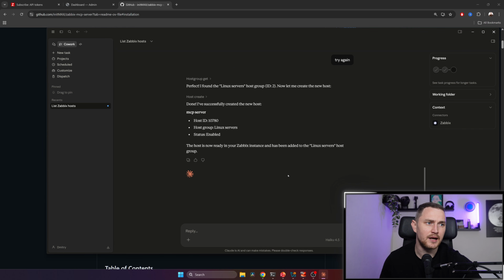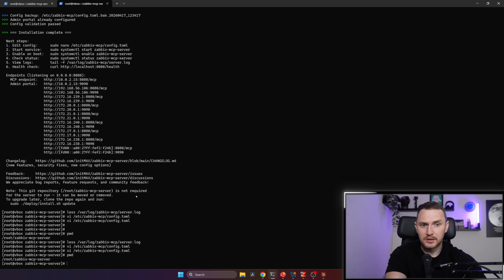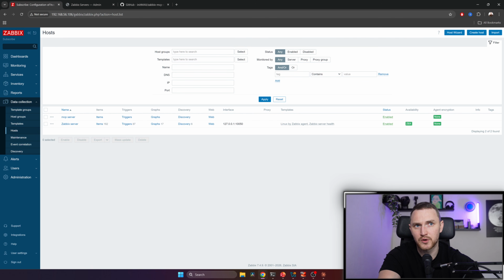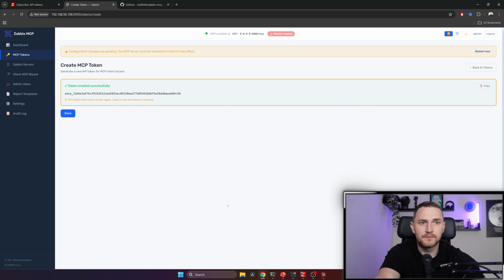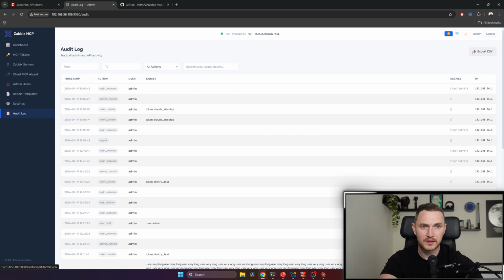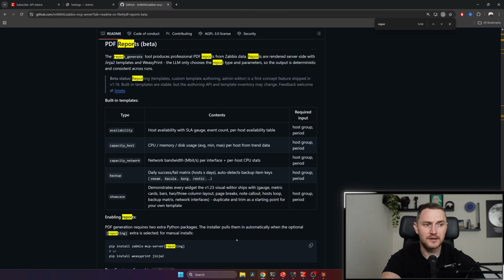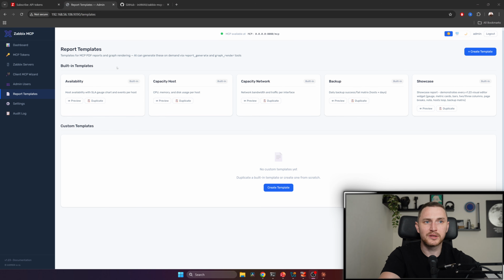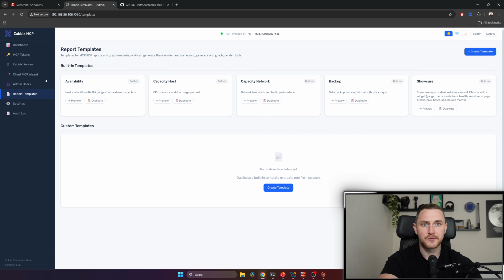Zabbix MCP Server - New WEB UI & PDF Reports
🚀 Learn Zabbix from someone who’s built it in production and worked with ZABBIX for more then 10 years.

I help companies:
• Design and improve Zabbix setups
• Troubleshoot complex monitoring issues
• Optimize performance and scalability
• Create technical content & videos